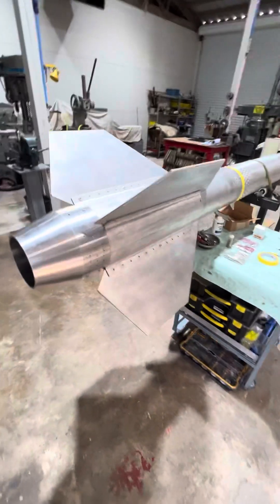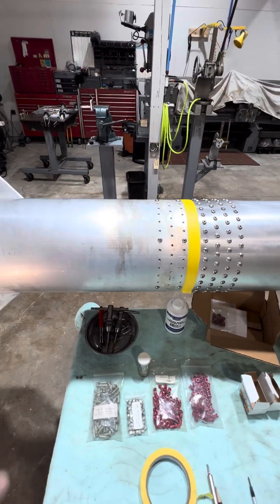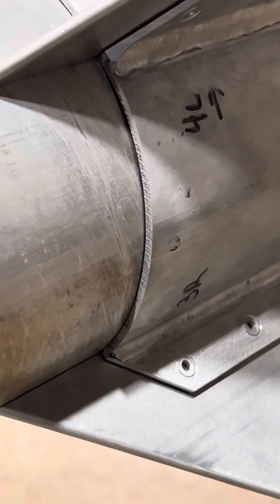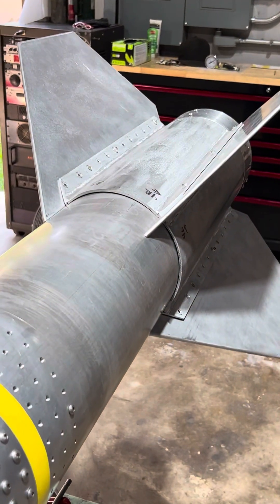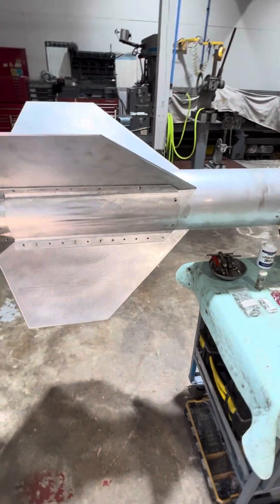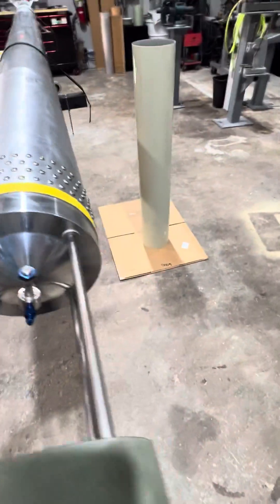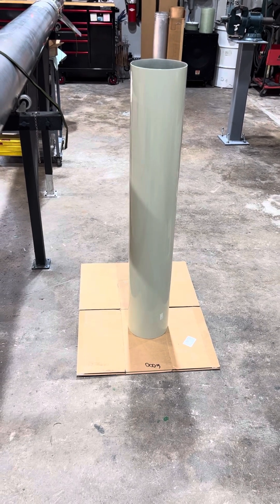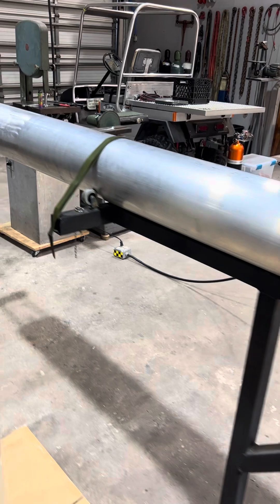R10,000 Rocket Build Update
Lower fuel, green housing, drilled Tapped and installed, fin can installed, but unhappy with fitment most likely resulting in scrapping and re-work. Forward retention ring installed with titanium riser tubes and studs..… plenty more to come ￼